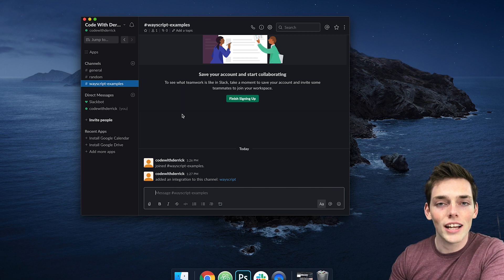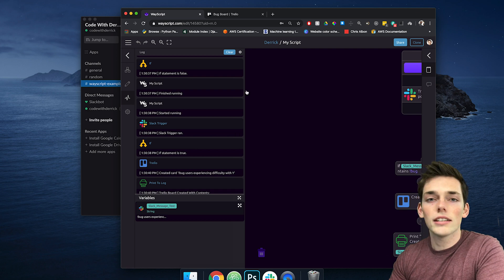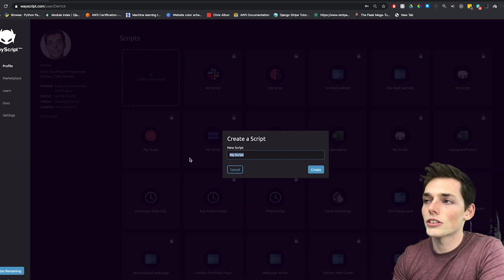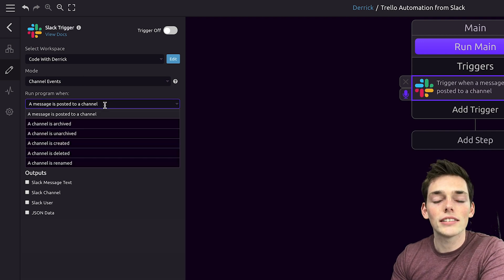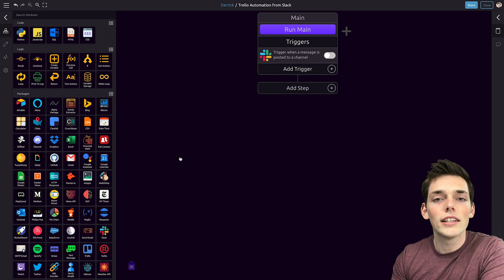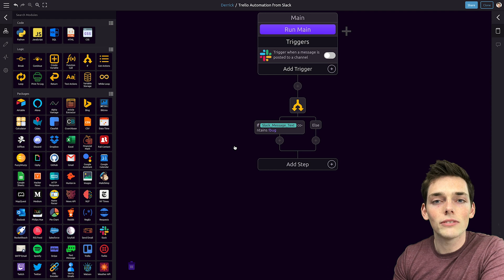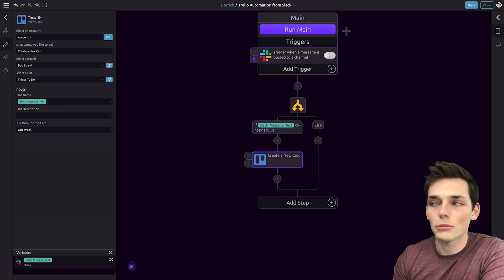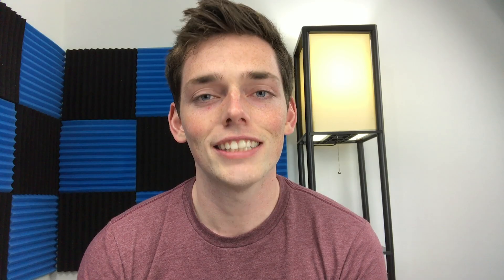How to Create Automated Trello Boards from Slack messages | WayScript Business Automation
Hello everyone, in this one let's talk about how we can automatically create trello boards using slack messages.

We'll look for certain keywords within a slack channel and then adds those messages to a trello board whenever we find them. This should allow us to keep track of everything we need to do.